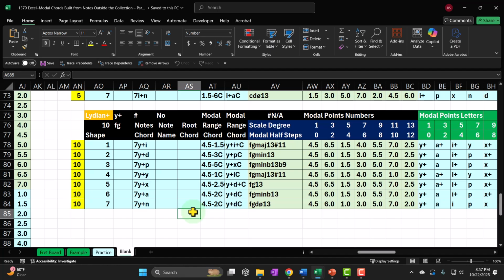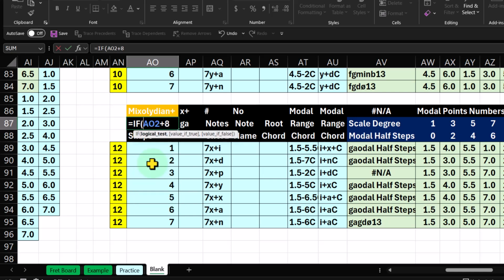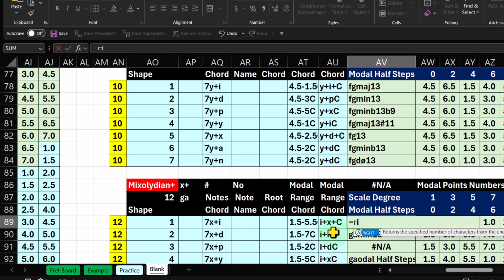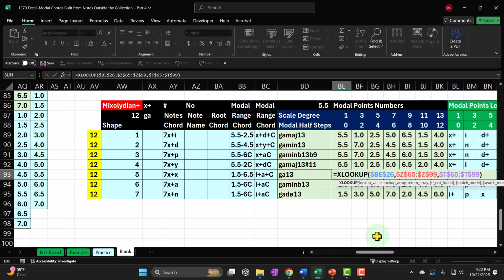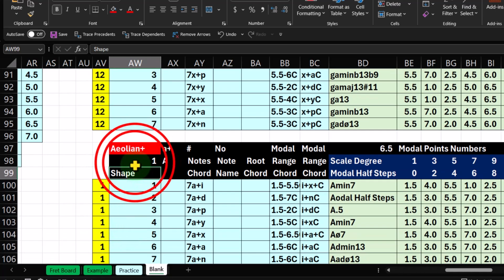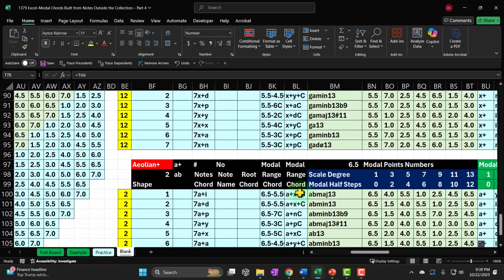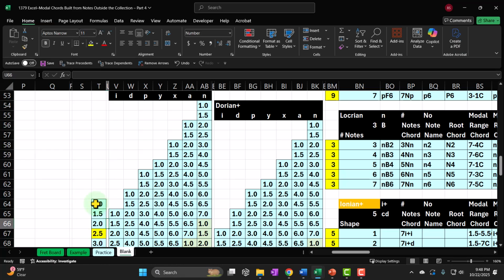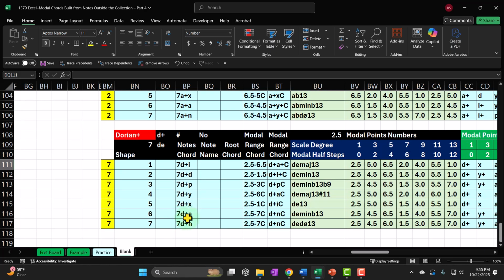Excel–Modal Chords Built from Notes Outside the Collection – Part 4 1379 Music Theory - Guitar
Excel–Modal Chords Built from Notes Outside the Collection – Part 4